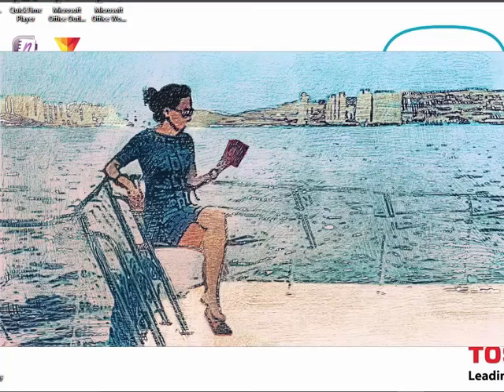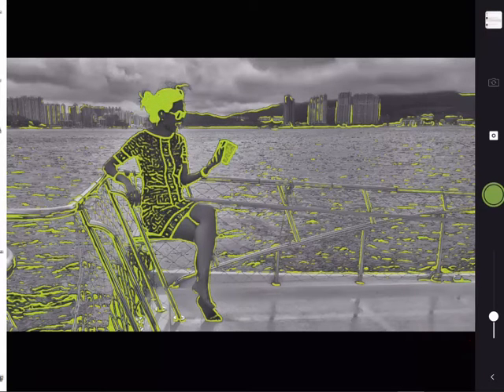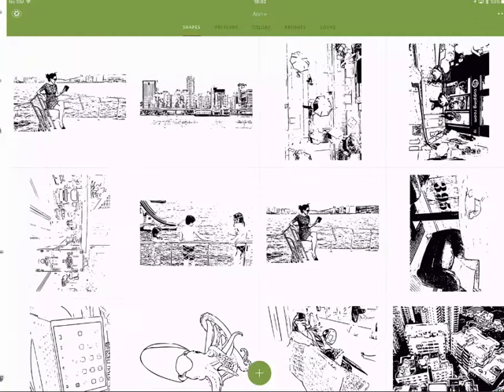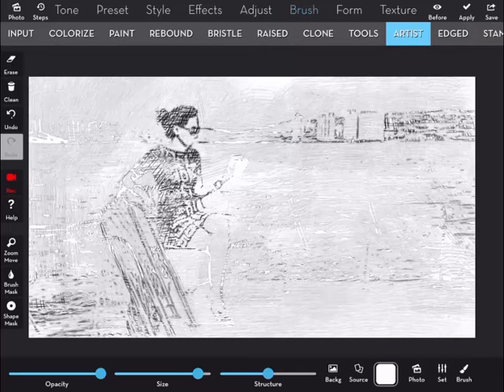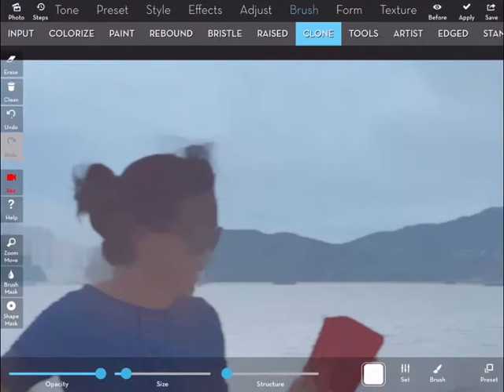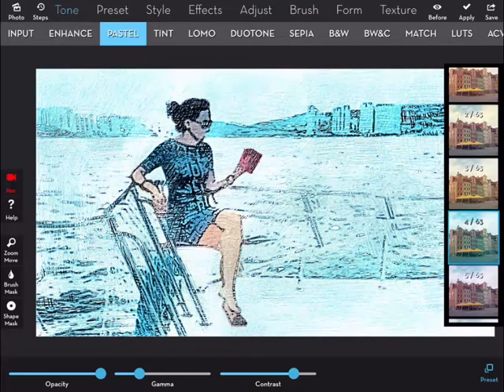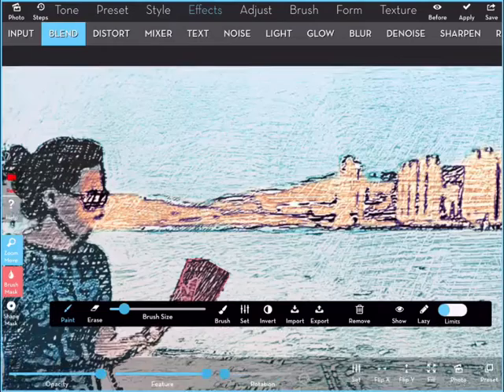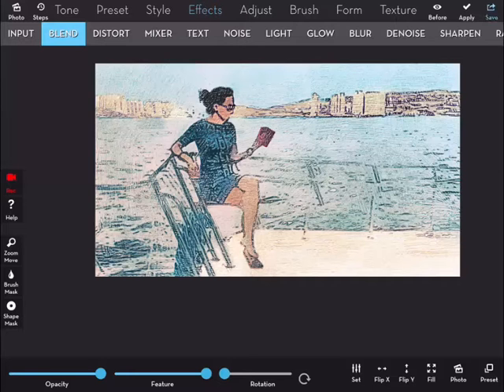Sketchy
Done with Adobe Capture and iColorama